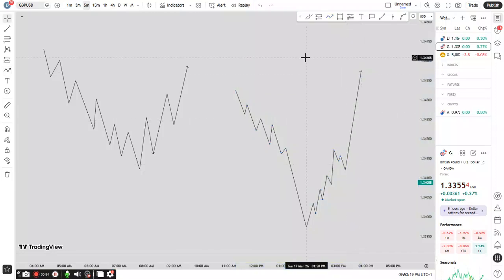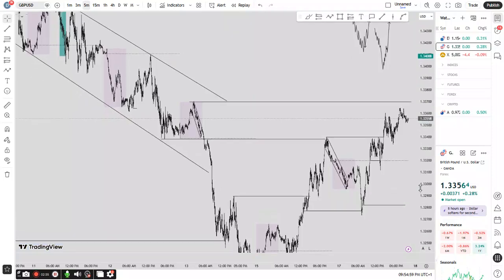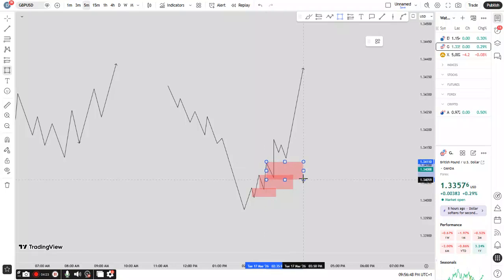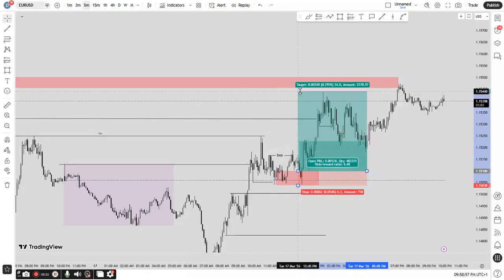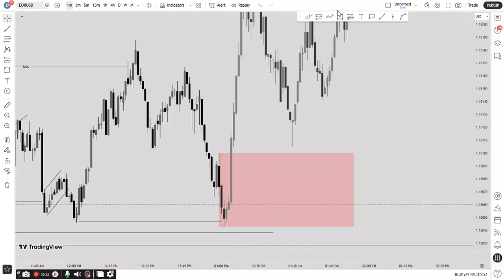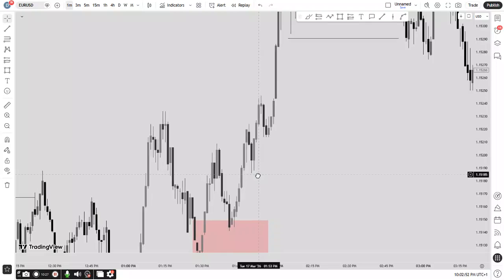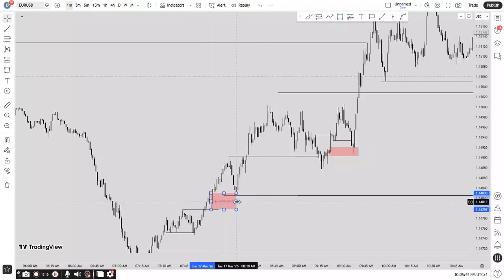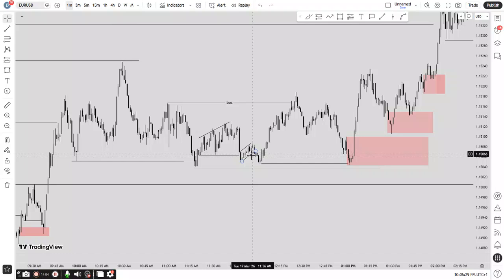TRADE ENTRY MODELS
TRADING EURUSD